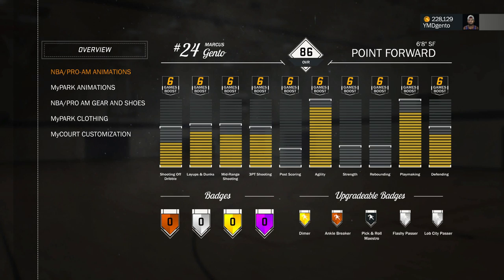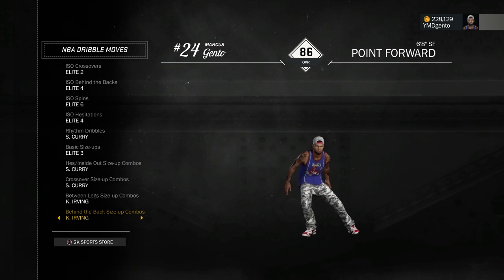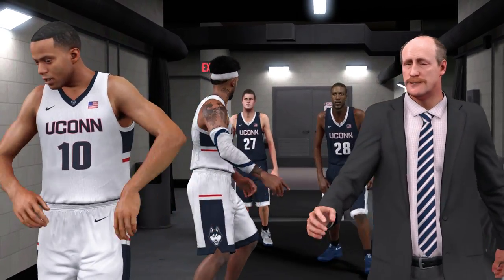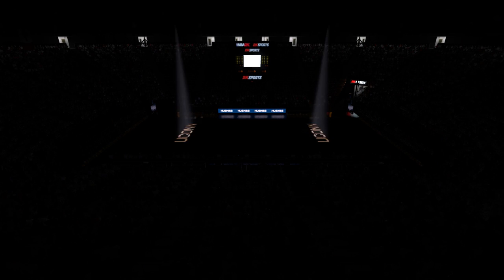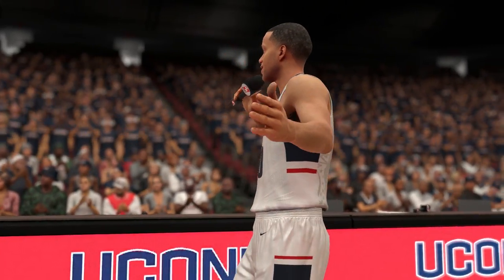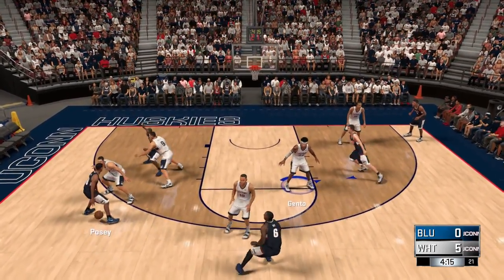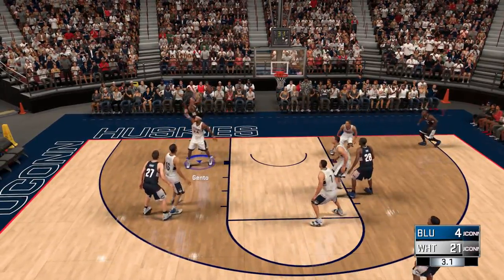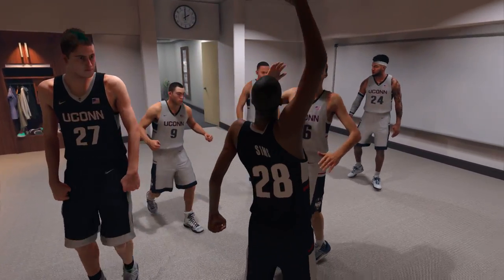NBA 2k17 MyCAREER - Best Point Forward Marcus Gento Creation + College Debut! Ep. 1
NBA 2K17 My Career gameplay The official creation of Point Forward Marcus Gento! Road to 1st Round Draft Pick!
►SLAP that LIKE button for more NBA 2k17 MyCAREER Tonight